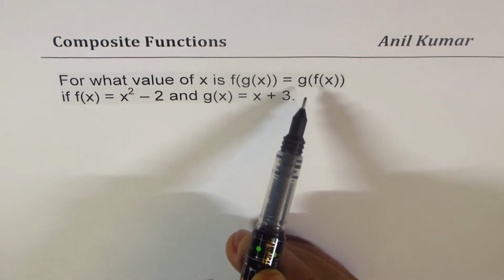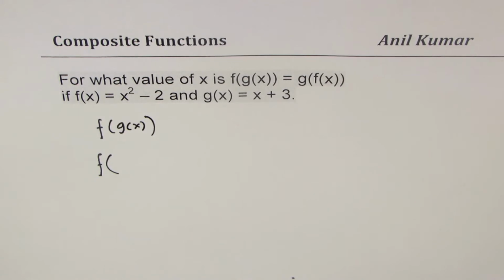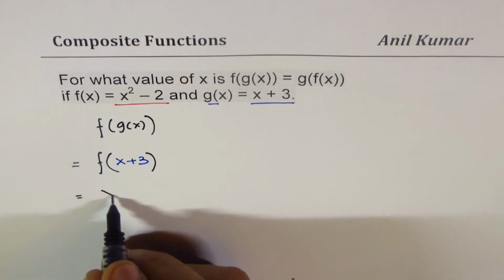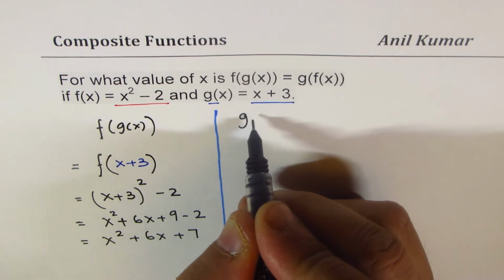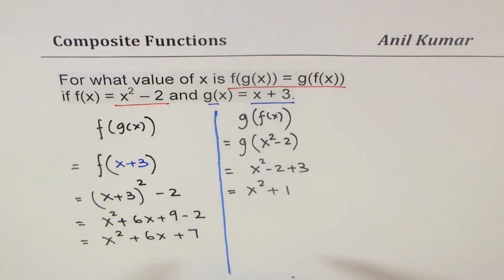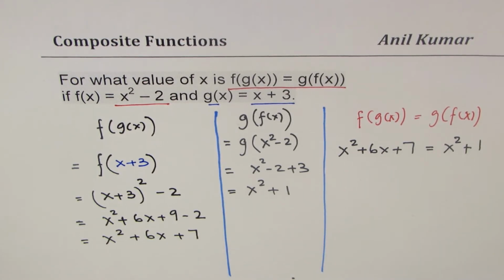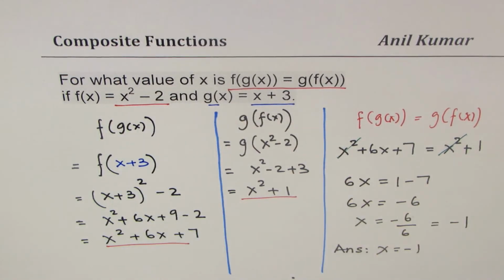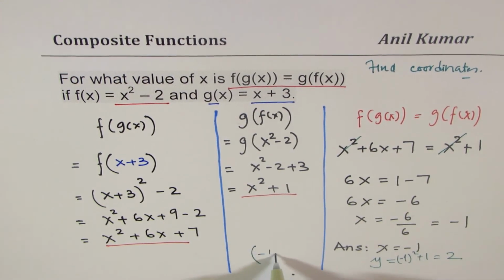Find coordinates for the intersection of two composite functions